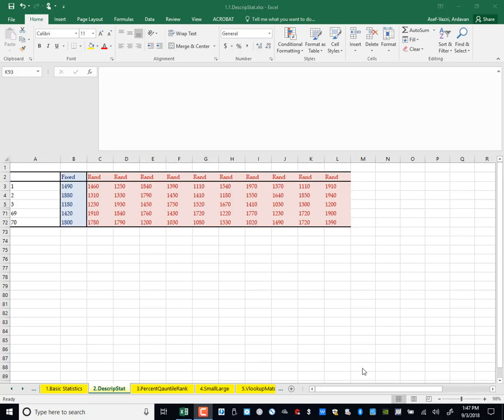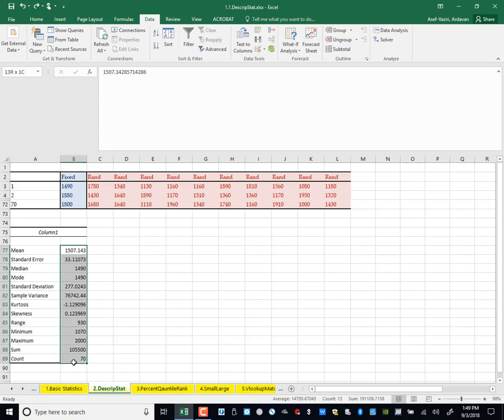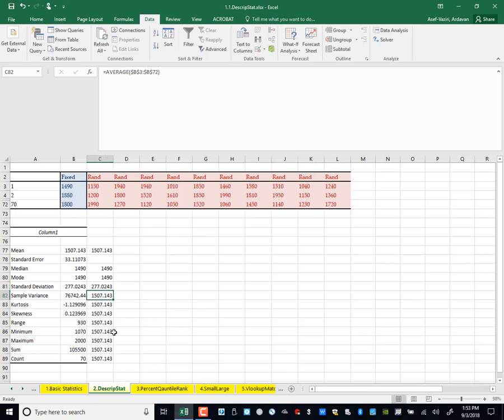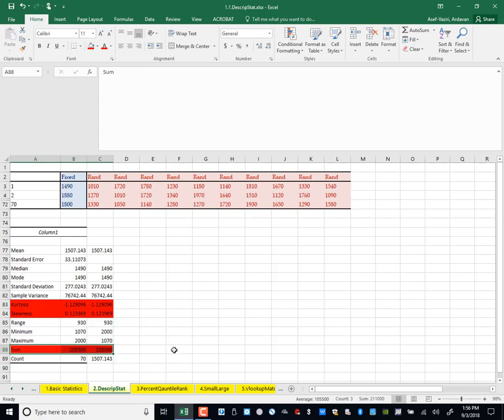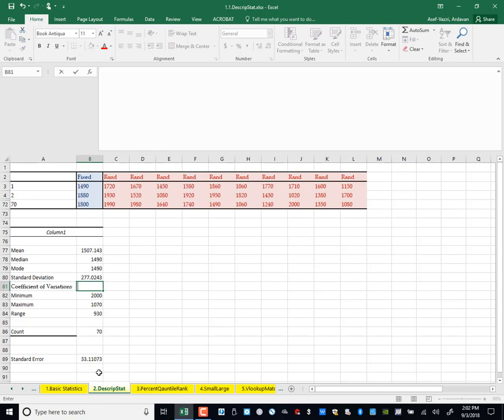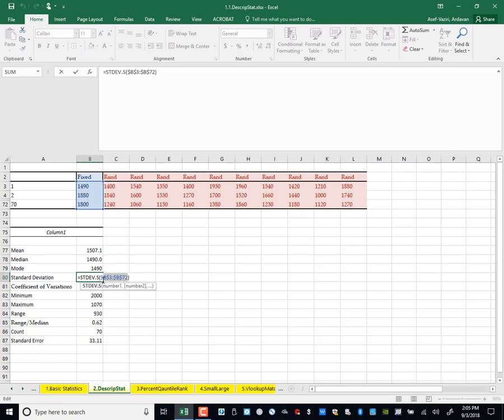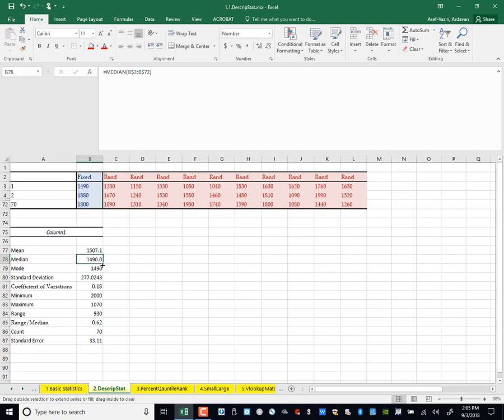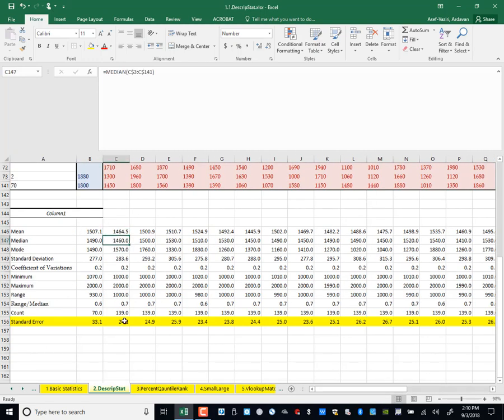DescriptiveStatistics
Descriptive Statistics (Dynamic) in Excel. A. Asef-Vaziri